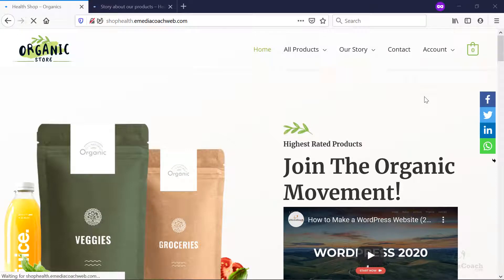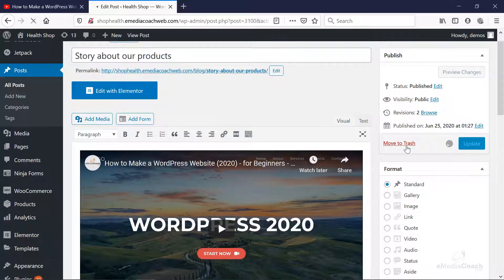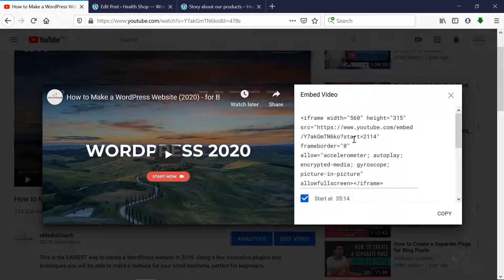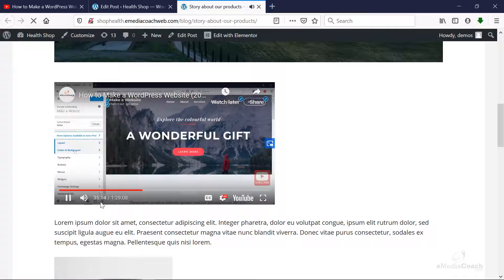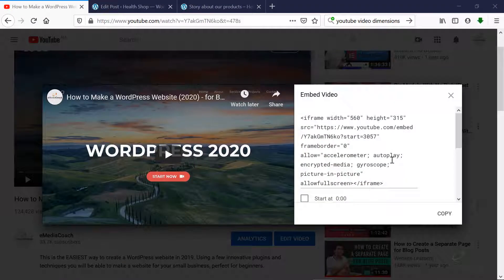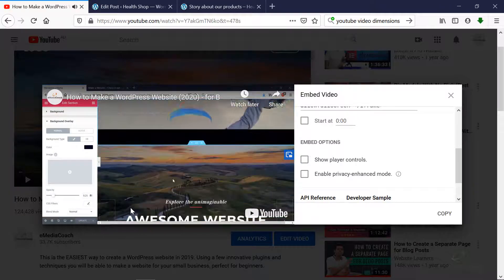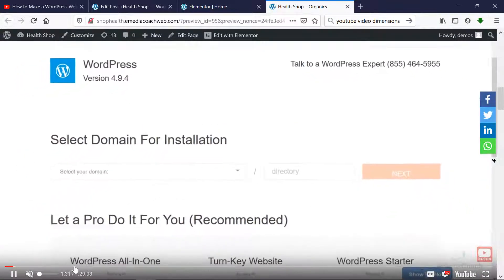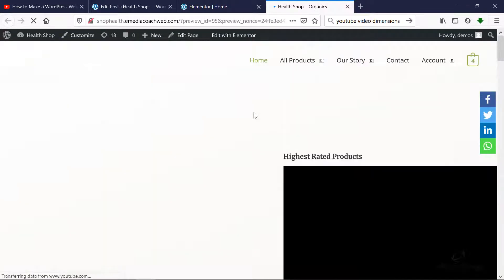How to Add a YouTube Video to WordPress | AutoPlay, Start & End | COMPLETE GUIDE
We teach you how to add or embed YouTube in any WordPress Website, and also how to add a YouTube video using Elementor. You will also learn how to customize the embedded YouTube video including autoplay, and start/stop at a specific point.

Add YouTube to any page on your website, your eCommerce Store product pages, blogs, and more.

1) Add YouTube video onto any page / Customize start, stop, autoplay, and video size:

01:35 - Get the video link
03:32 - Add a specific start time for the video
04:42 - Paste the embed code in the WordPress 'Text' tab
05:50 - Adjust the video size (calculate YouTube video dimensions)
07:32 - Add a specific end time for the video

2) Add YouTube video with Elementor / Customize start, stop, and autoplay:

10:05 - Add YouTube video with Elementor
14:15 - Add YouTube video in any Elementor Module